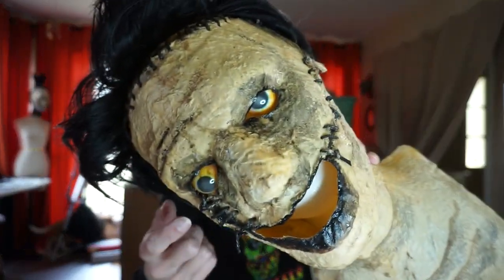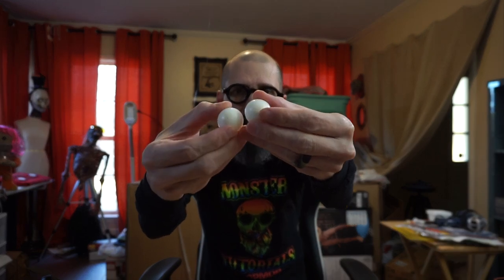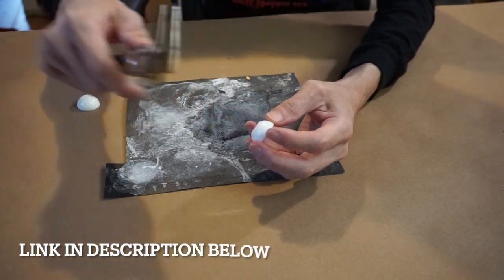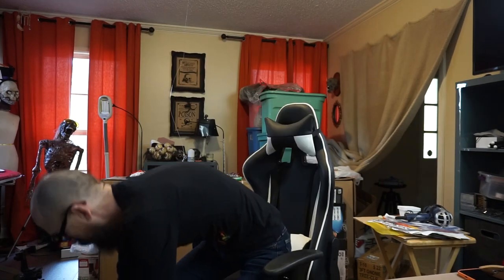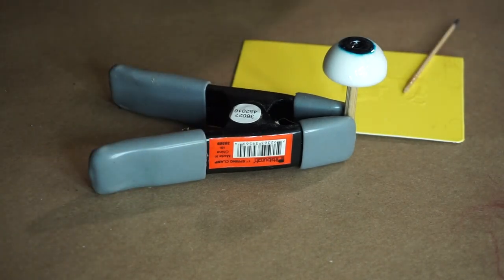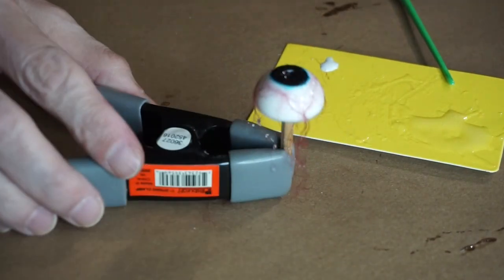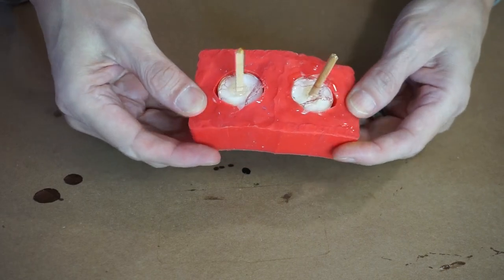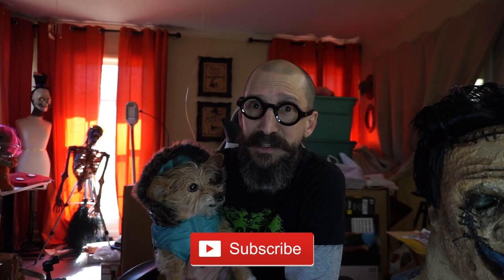Realistic Resin Eyes Tutorials - For Leatherface bust from Texas Chainsaw Massacre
- In this video I make some realistic resin "Evil Black" eyes using simple techniques that anyone can apply. List of materials below.

List of Materials Used for this Tutorial:

Caliper Set

Alcohol Inks

5 min Epoxy

Monster Tutorials
1779 Kirby Pkwy
Ste#1-350